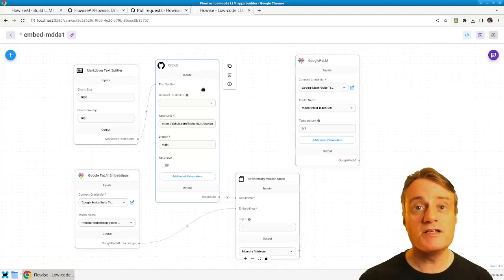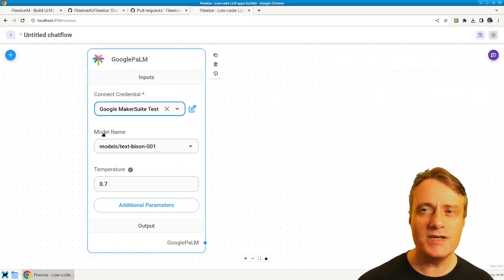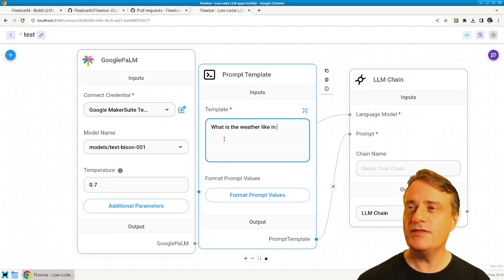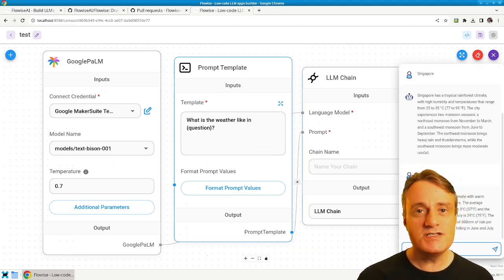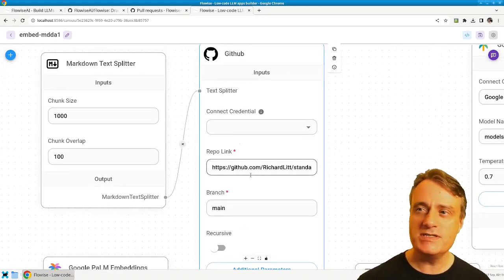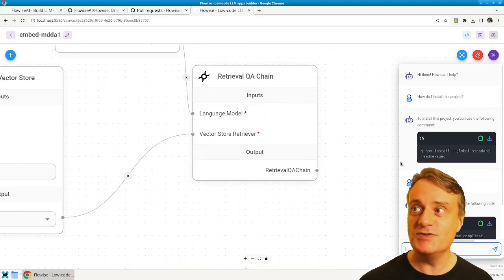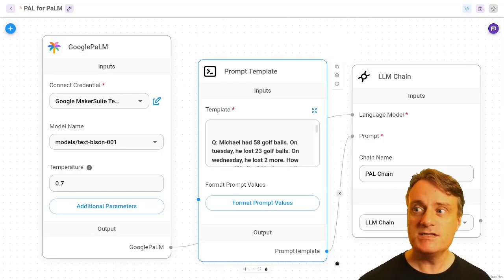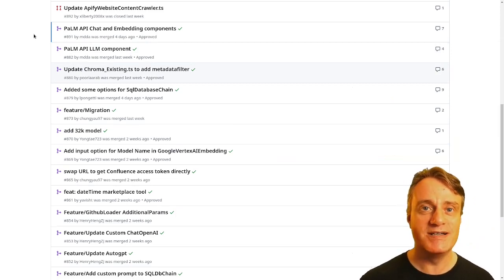PaLM in Flowise (no-code langchain)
Now that Google has made its PaLM 2 models available, I decided to add PaLM 'nodes' into Flowise.  In the video, I show the PaLM LLM as part of a simple 'tell me the weather' langchain component, and then explain how the PaLM embeddings can be hooked up into a whole Q&A with Retrieval set-up.

As a bonus, I finish off with a bit of "PAL : Program-Aided Language" action!

To get a PaLM API key you just need a basic google account, rather than having to set up a Google Cloud account : So now there's no excuse to not have a play around with langchain today :-)